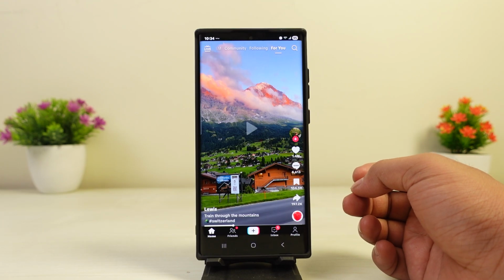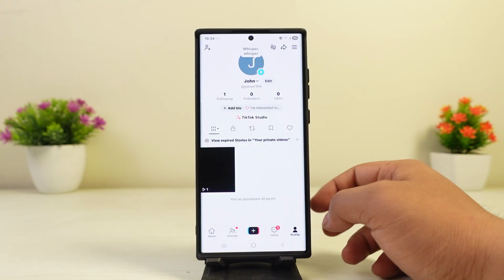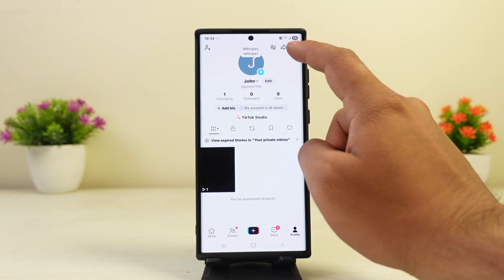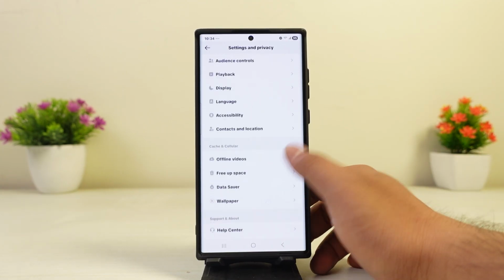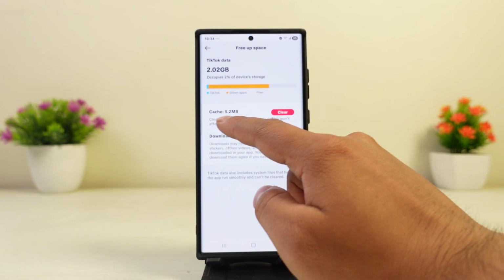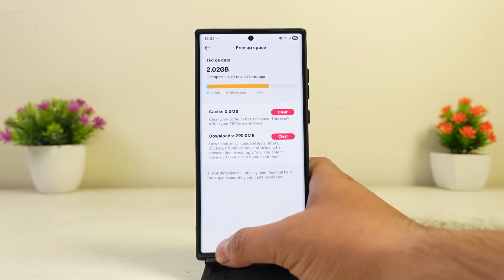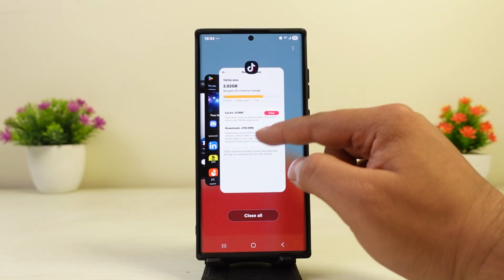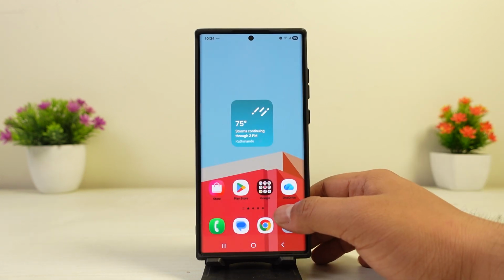How To Fix TikTok Cannot Subscribe to Creator !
First, check if the subscription feature is available in your region. TikTok subscriptions are not available in all countries. Search online to see if your country supports this feature.

Go to your profile, tap the three lines (hamburger menu), select "Settings and Privacy," then scroll to "Free Up Space." Tap "Clear" next to the cache option. Remove TikTok from your recent apps list and reopen the app.

If the issue persists, uninstall TikTok and reinstall the latest version from the Play Store or App Store. A fresh installation often resolves bugs.

If none of these steps work, the creator may have disabled subscriptions or the option may be temporarily unavailable. If this guide was helpful, be sure to let me know.